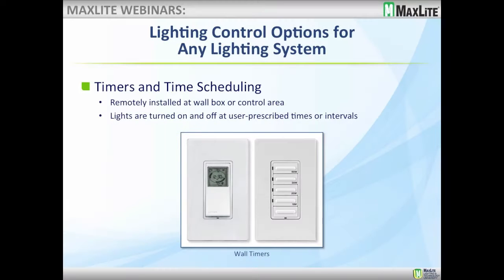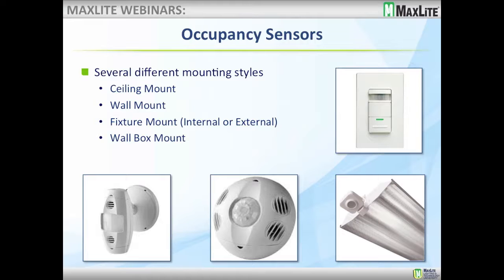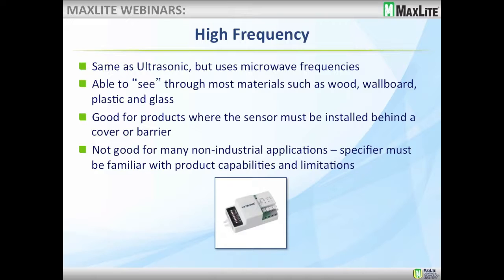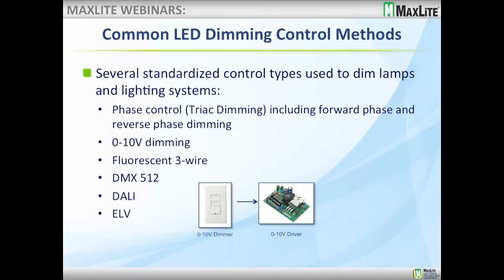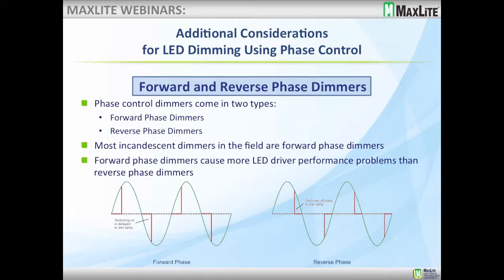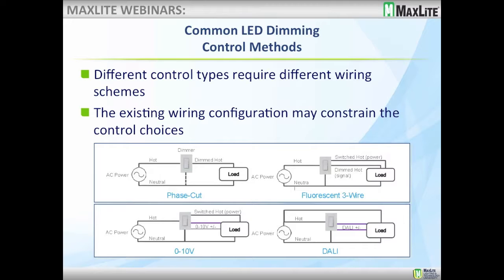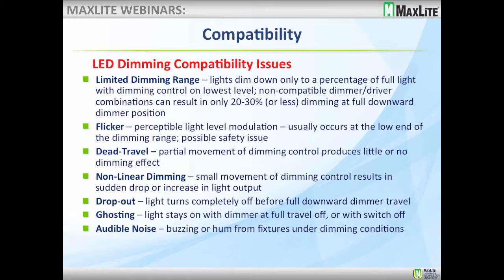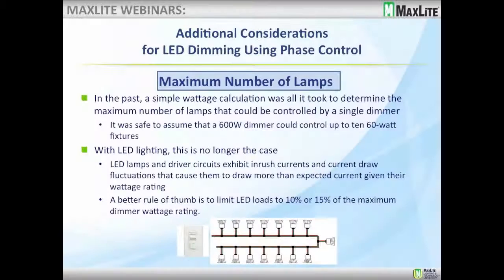MaxLite: Controlling LED Lighting Systems - July 30, 2015 Webinar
MaxLite: Controlling LED Lighting Systems
7/30/15 Webinar

By configuring LED fixtures with control systems, it's easy to maintain proper light levels. Watch this informative webinar to learn more about how you can leverage controls to maximize your energy efficiency using intelligent LED lighting.

Produced by: Blake Adams
Introduction by: Bill Fenimore
Written & voiced by: Greg Galluccio